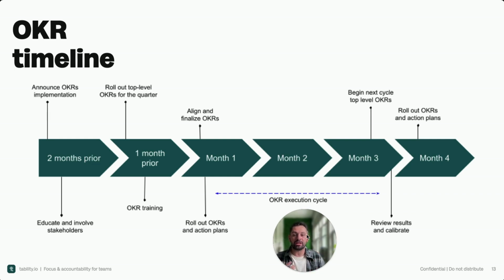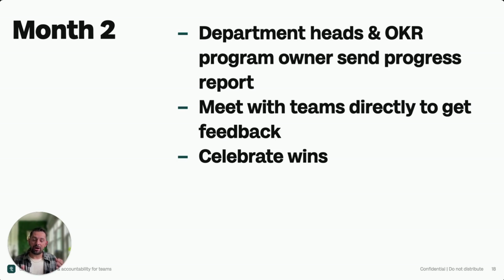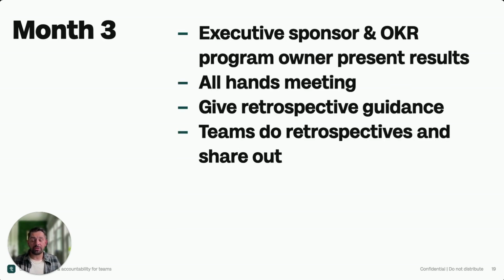OKR planning: Implementation timeline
In this video, we're covering the general stages of your first OKRs (Objectives and Key Results) cycle. This clip is part of a longer video where we cover all aspects of OKR Implementation, titled OKR Implementation Masterclass.

We'll be laying out everything that you can expect from your first 5 months of OKR cycle  - everything from training to retrospectives to starting a new cycle. Whether you're a large org or a small startup, anyone new to OKRs or looking to refine their approach will find valuable insights and practical advice for every stage of the process.